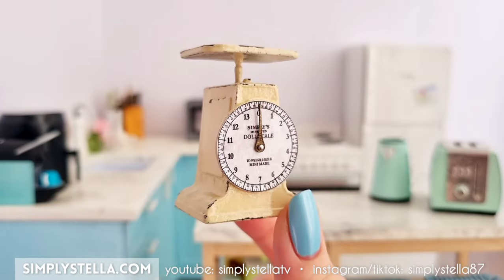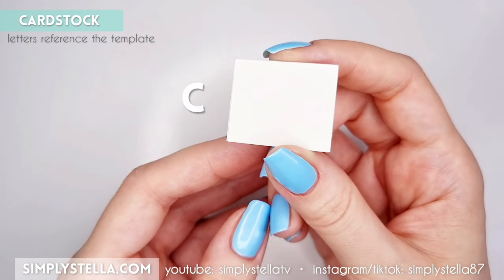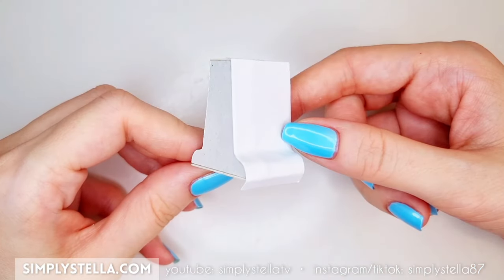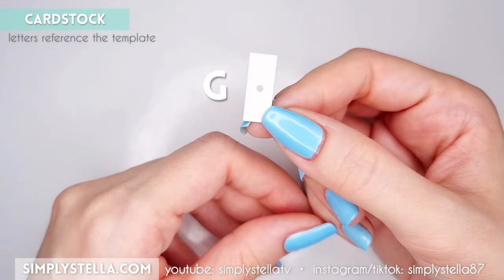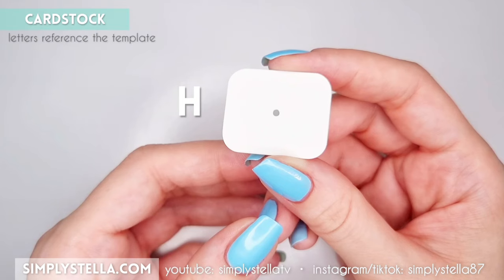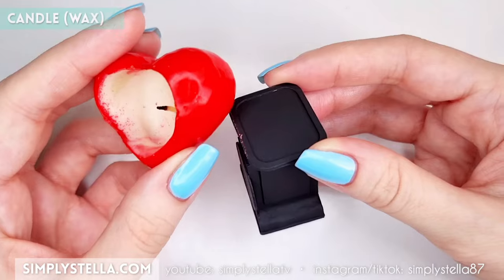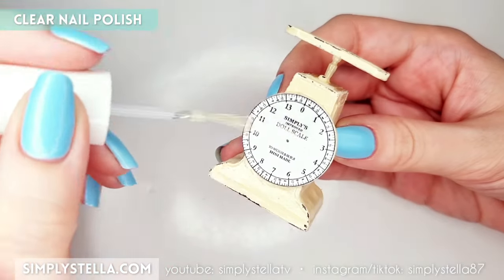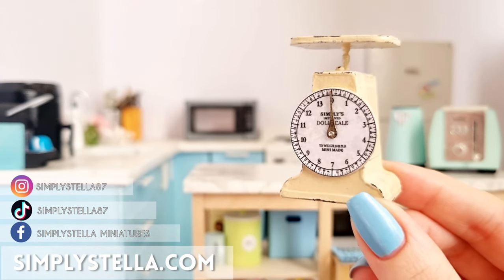DIY Barbie KITCHEN SCALE (easy!) | How to make a miniature FARMHOUSE Kitchen Scale for DOLLHOUSE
Learn how to make a *miniature farmhouse-inspired kitchen scale* for Barbie dolls and dollhouses!
*SUPPLIES:*
*Lightweight cardstock:*

⚠️ The download link to the *free printable template* is given in the video! Make sure you watch the entire video, so you won't miss it.

*CONTENTS RECAP:*

• Add a little farmhouse-style flair to your Barbie's kitchen with this Easy DIY miniature kitchen scale.
• Here's how you can use cardstock from old packagings and acrylic paints to make a miniature farmhouse-inspired kitchen scale.
• This DIY miniature project is easy and quick to assemble and it's perfect for beginners.
• This project is perfect for dolls like Barbie, Monster High, Blythe, Ever After High and even collectibles like Littlest Pet Shop and Sylvanian Family.
• Check out my "Dollhouse Rooms: Miniature Kitchen" playlist for more miniature kitchen appliances and furniture!
• You can find the download link for the free printable template at the end of the video.

*MORE CONTENTS:*

*SOCIALS:*

*CREDITS:*

*TOPICS:*